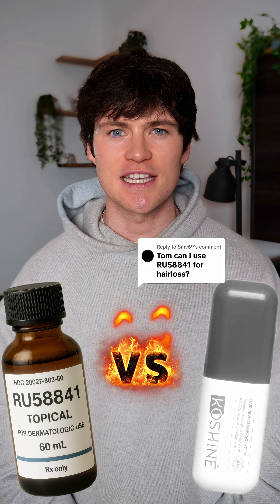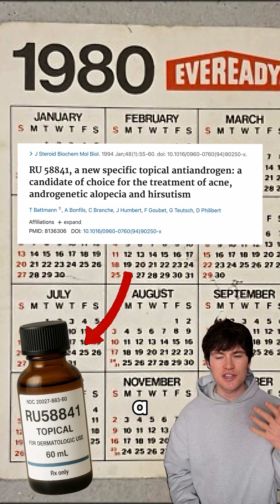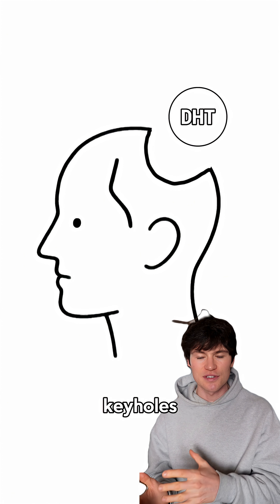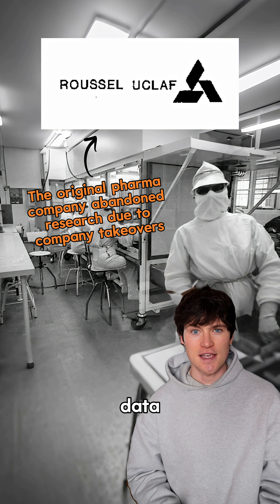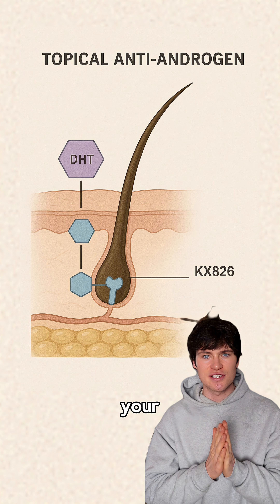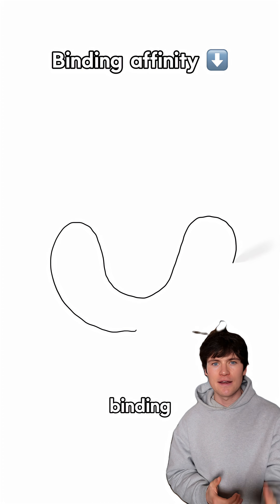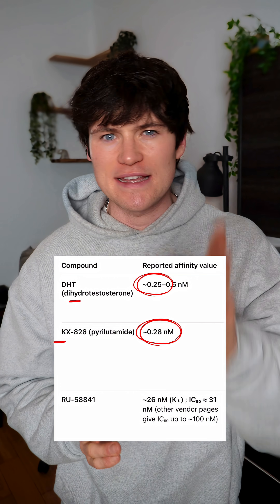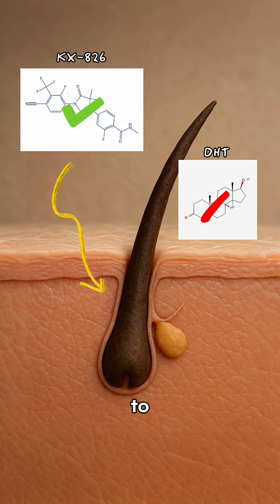RU58841 vs KX826 for hair loss?